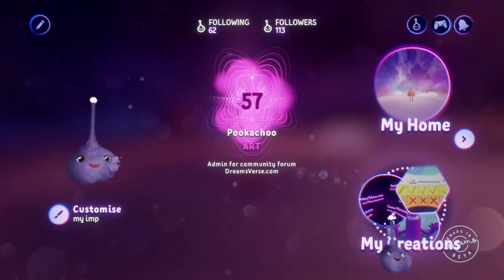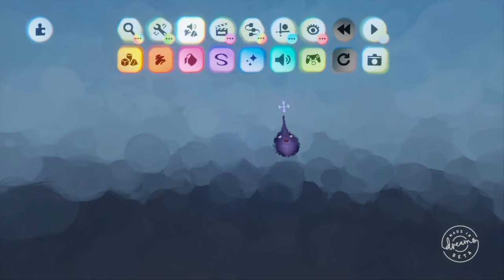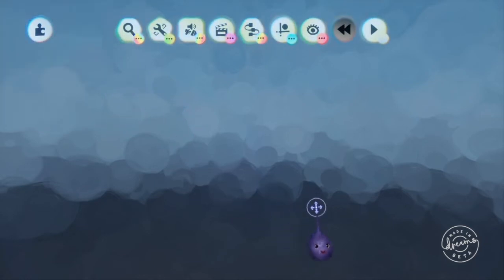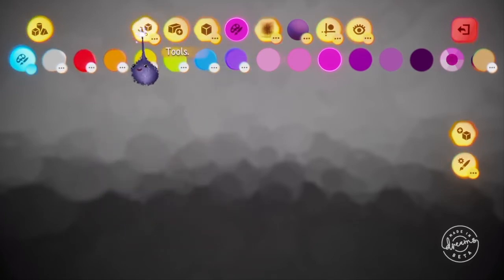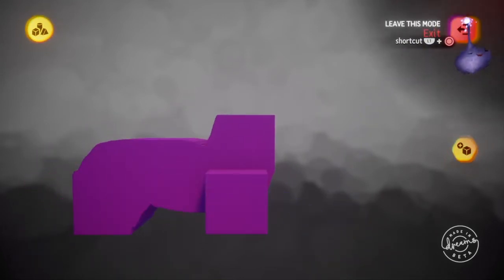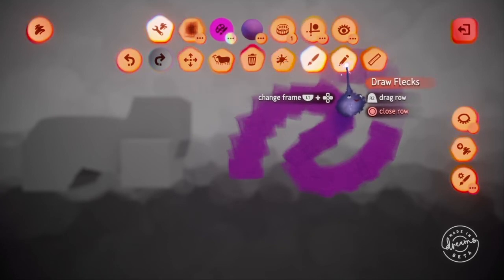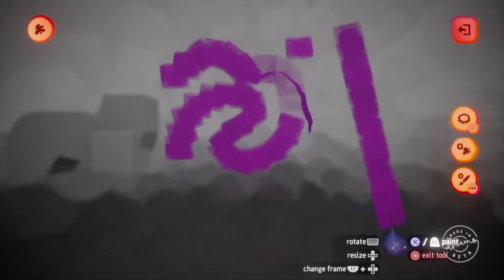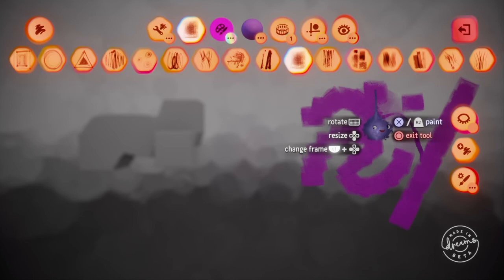Pooka Tuts Dreams Beta: Sculpt and Paint Mode Overview 1 of 6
Laying shapes with Sculpt and Paint Tools.

Similarities and differences between Sculpt and Paint modes.